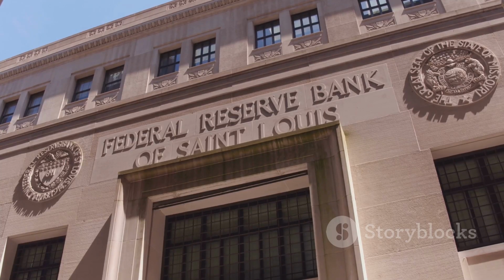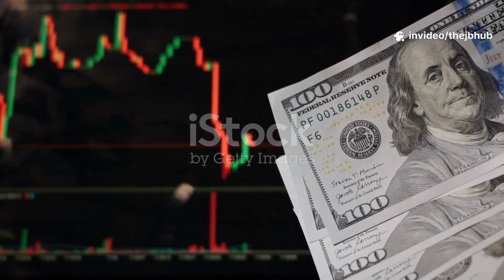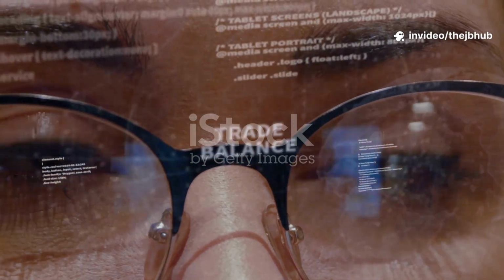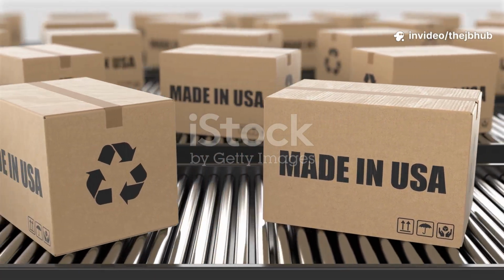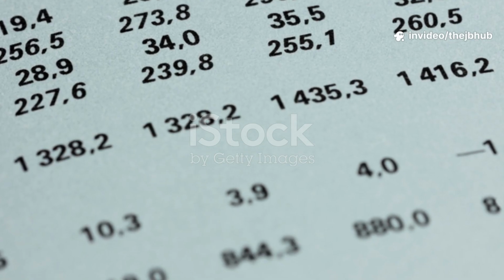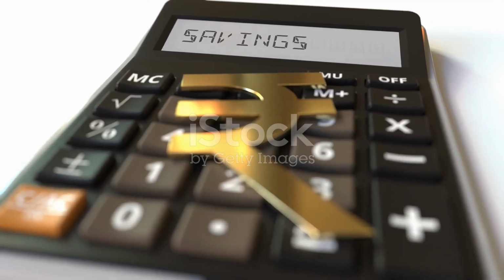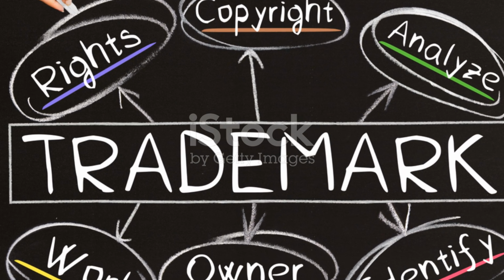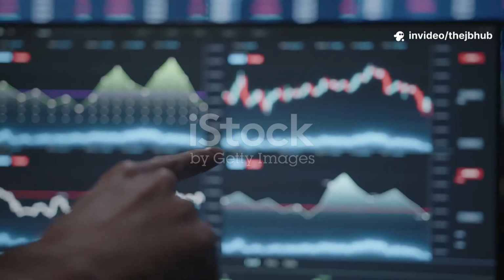Federal Reserve Tools and Financial Statements Explained for SIE Students (2:2)